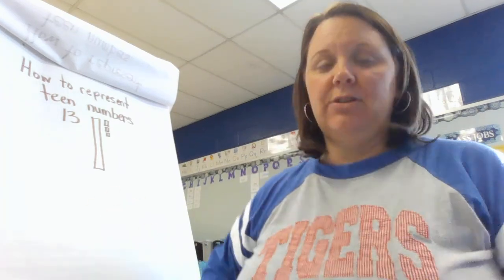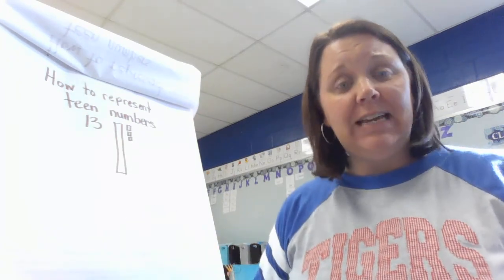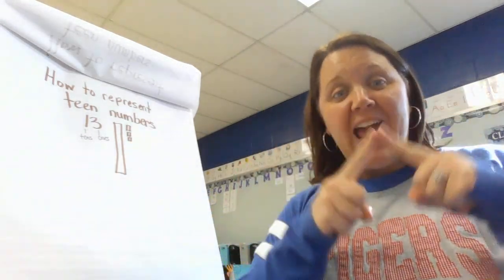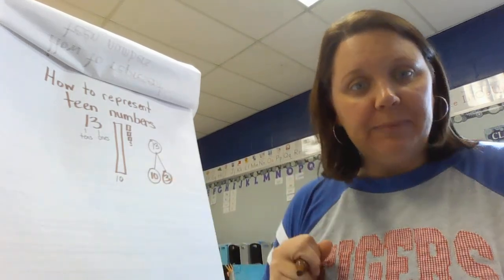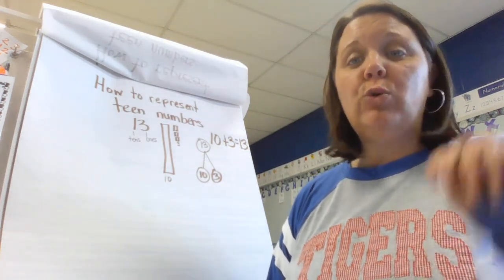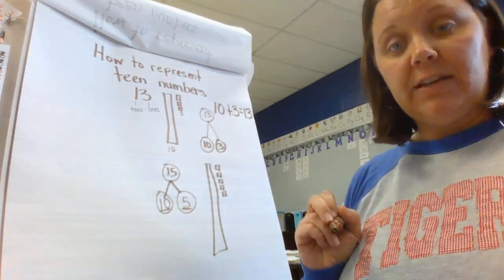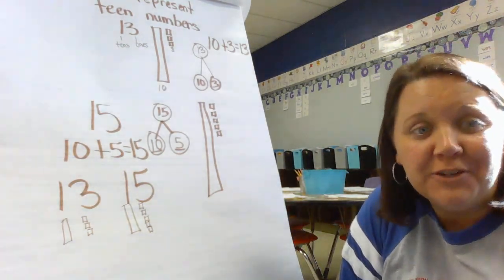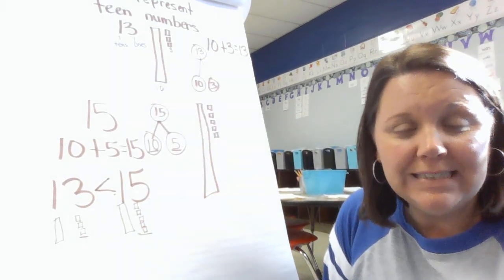WIN 20201117 12 54 44 Pro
Math Lesson Remote Day 1
(Tuesday)